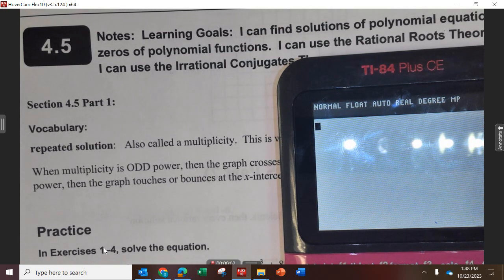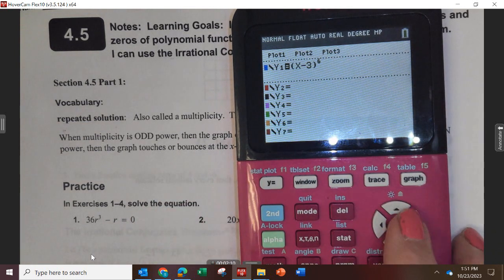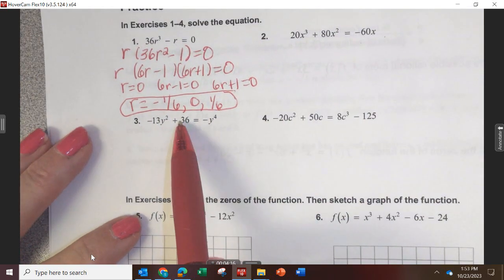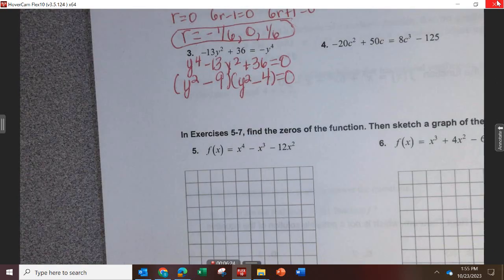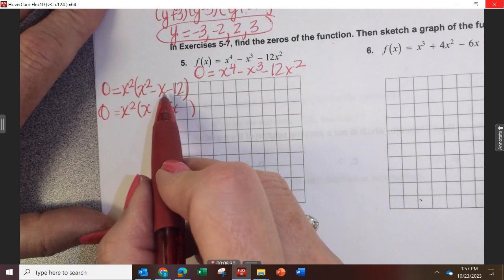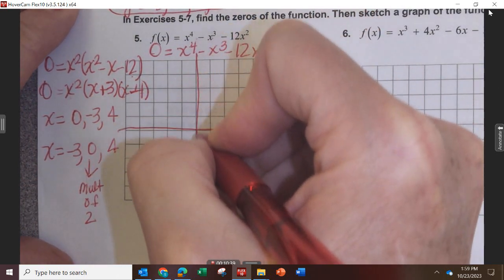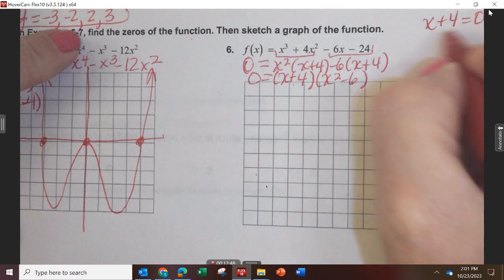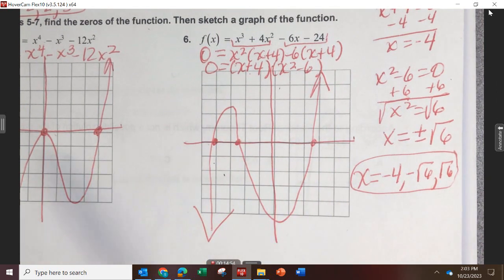Video Notes 4.5.1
Finding solutions of polynomial equation and zeros of polynomials functions.